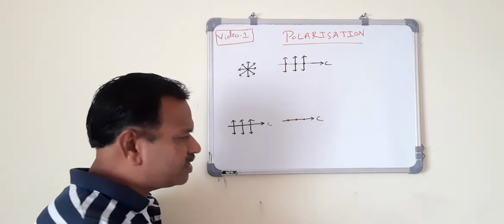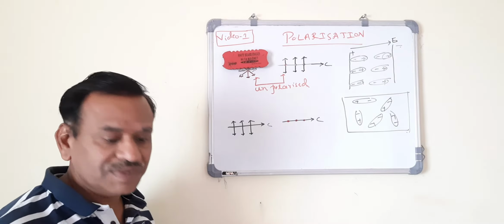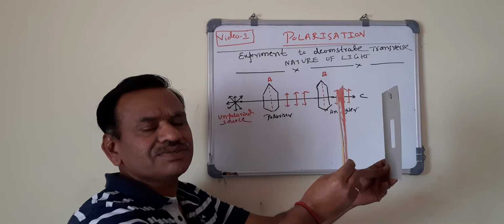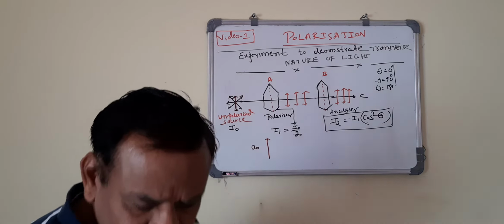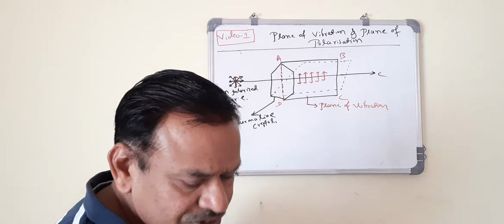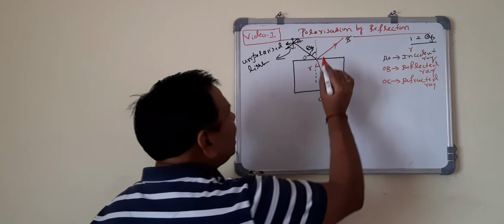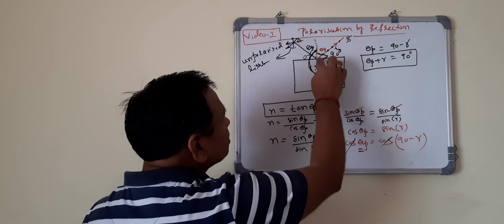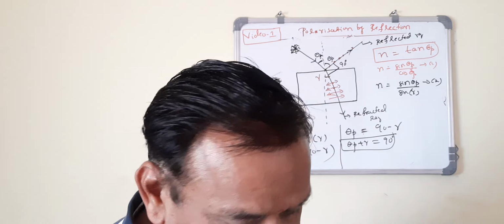Polarisation video 1 B.Sc 2